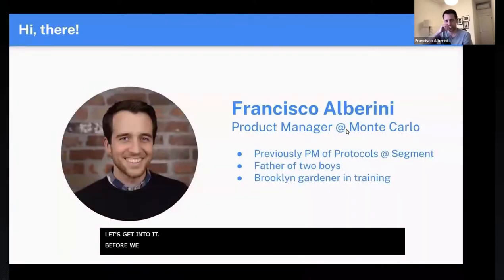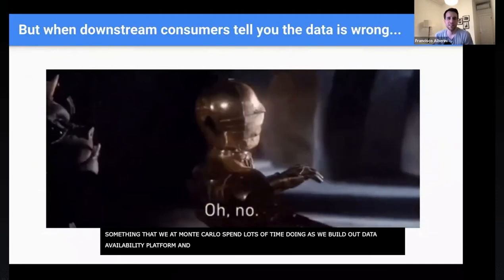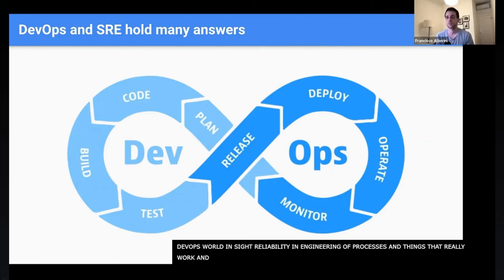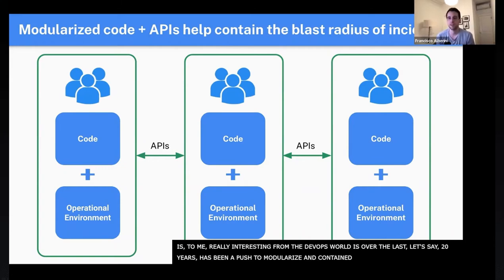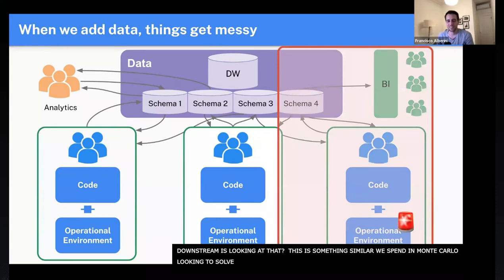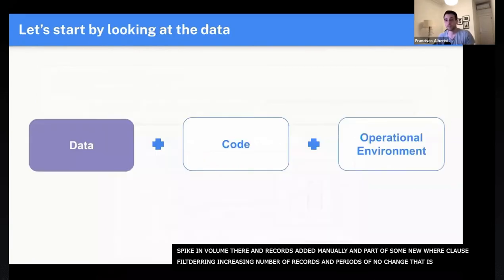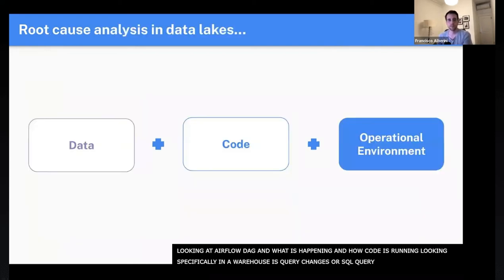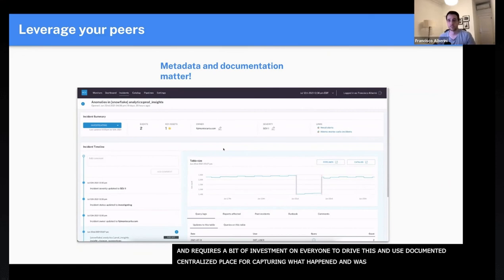Keep Calm & Query On: Debugging Broken Data Pipelines with Airflow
Session presented by Francisco Alberini at Airflow Summit 2022

“Why is my data missing?” “Why didn’t my Airflow job run?” “What happened to this report?” If you’ve been on the receiving end of any of these questions, you’re not alone. As data pipelines become increasingly complex and companies ingest more and more data, data engineers are on the hook for troubleshooting where, why, and how data quality issues occur, and most importantly, fixing them so systems can get up and running again. In this talk, Francisco Alberini, Monte Carlo's first product hire, discusses the three primary factors that contribute to data quality issues and how data teams can leverage Airflow, dbt, and other solutions in their arsenal to conduct root cause analysis on their data pipelines.